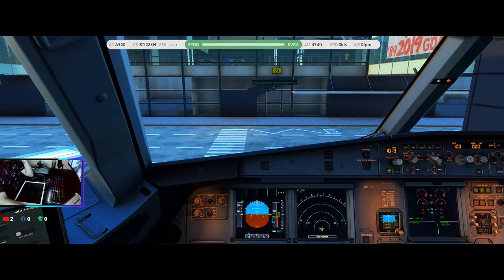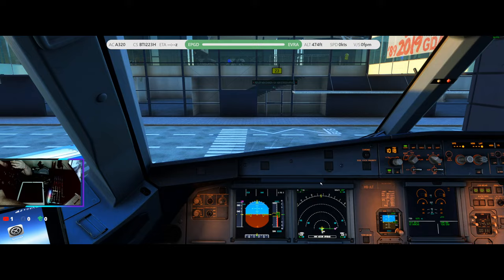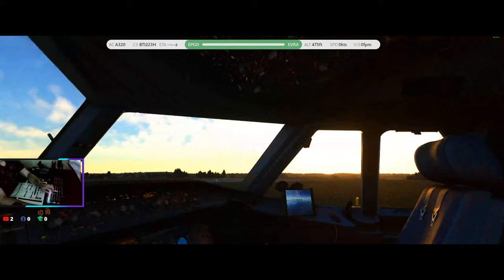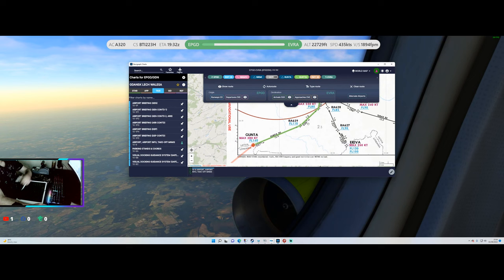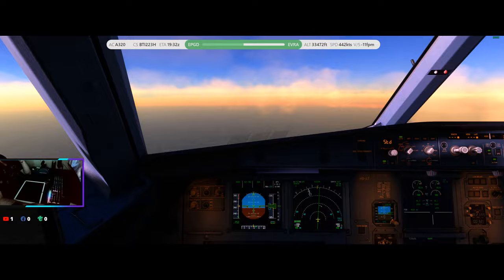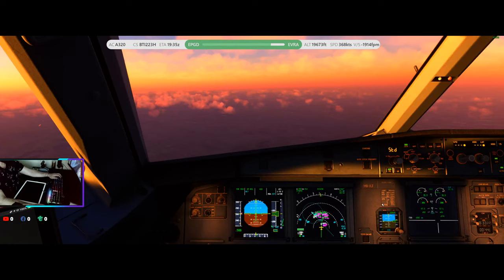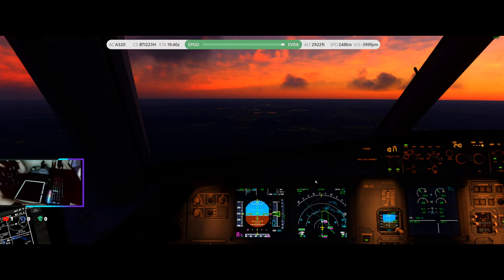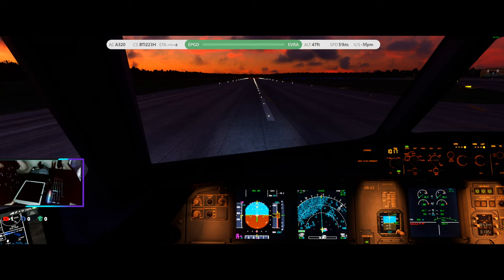MSFS2020 ✈️🇵🇱 EPGD Gdansk Lech Walesa - 🇱🇻 EVRA Riga International ✈️ | A320 Fenix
Simulator: Microsoft Flight Simulator 2020 Beta10

Flying the Fenix A320 with CFM engines today from Gdansk Poland to Riga Latvia. We will fly the AirBaltic 223H.

Departure
FlyDesign – EPGD Gdansk Lech Walesa Airport
Arrival
JustSim – EVRA Riga International

Air Time 00:52

Addons :
Fenix A320
AIG Manager Traffic
Airports Payware
FSRealistic Pro
Self Loading Cargo
Rex AccuSeason
Vatsim
Volanta
Navigraph
Toolbar Pushback
Seafront Simulations – Vessels Global

PC Specs :
Win 10
32 gb ram DDR5 5600MHZ
GPU: RTX 3080 10 GB
CPU: Intel i7 12700K
MB: Gigabyte Z690 Gaming
Monitor: Gigabyte 34" Ultra Wide